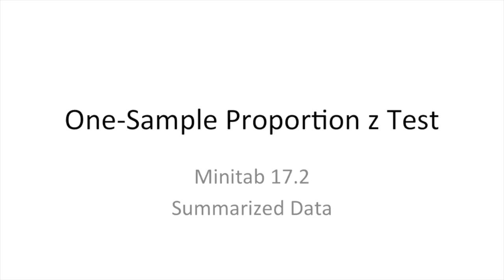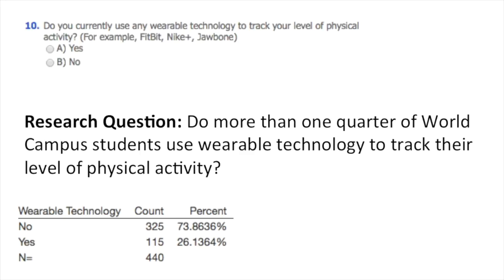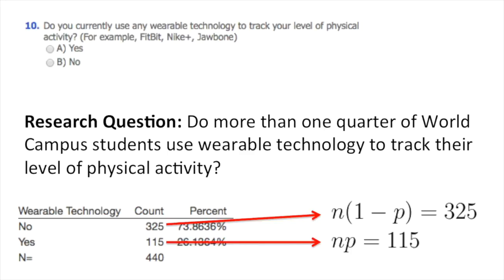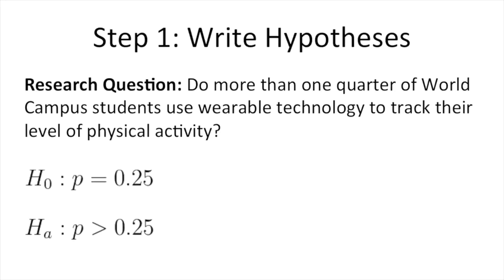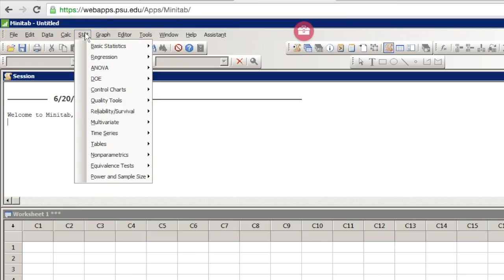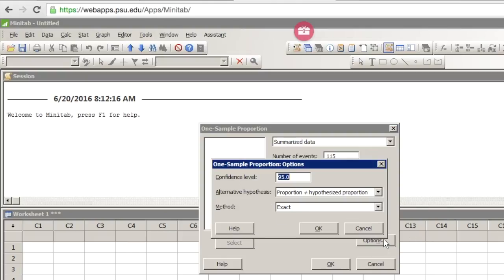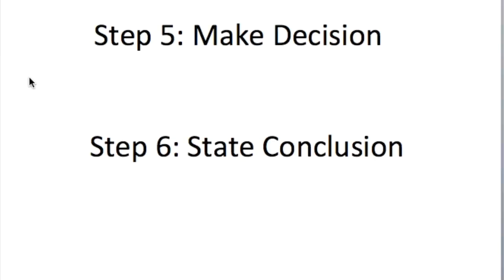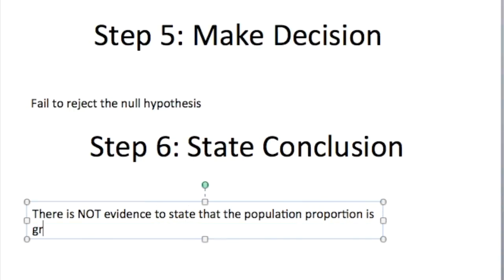STAT 500 Lesson 7: One Sample Proportion z Test with Minitab 17.2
STAT 500 Lesson 7: One Sample Proportion z Test with Minitab 17.2  Summer 2016